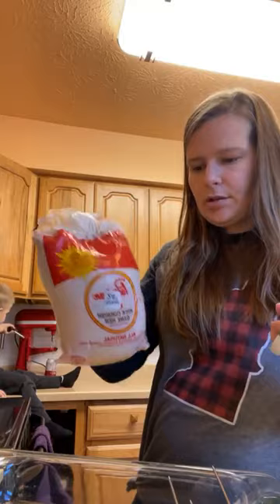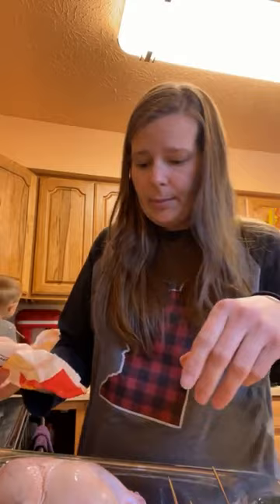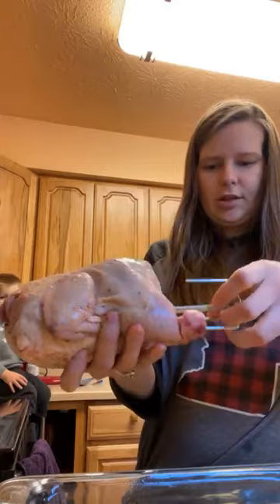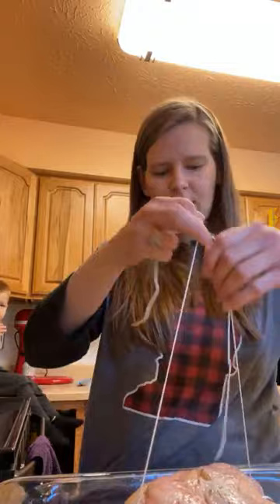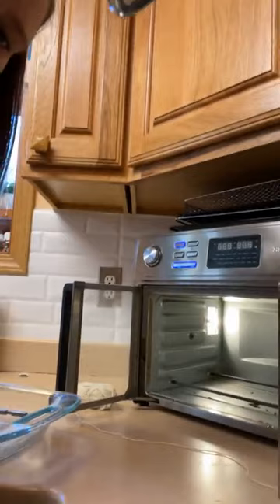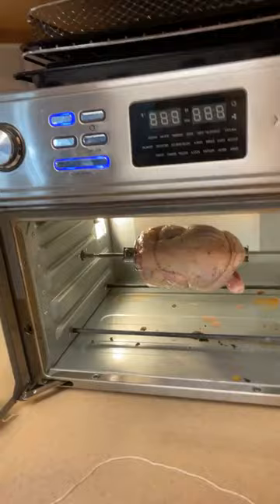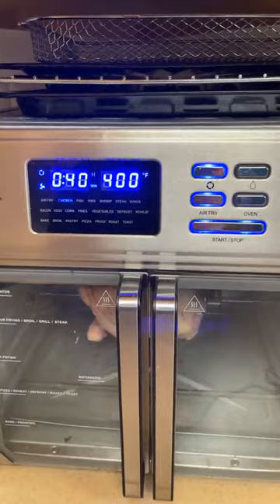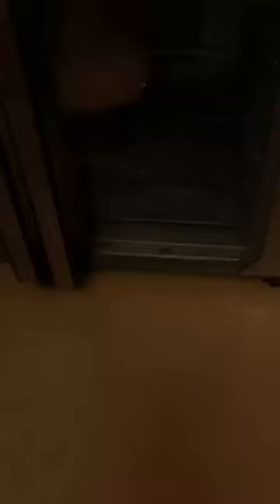Cooking a Rotisserie Chicken in the Kalorik MAXX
Getting ready to cook up a rotisserie chicken in the Kalorik MAXX!!!

How-to Guide and Basic Cookbook Here United States